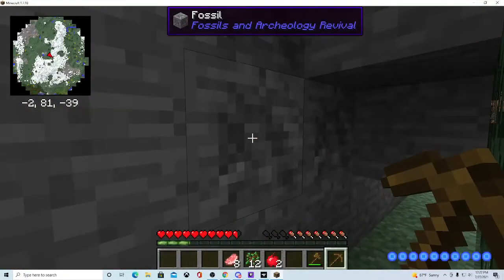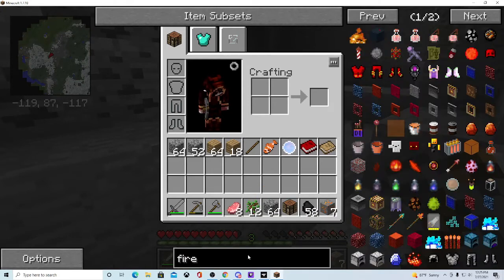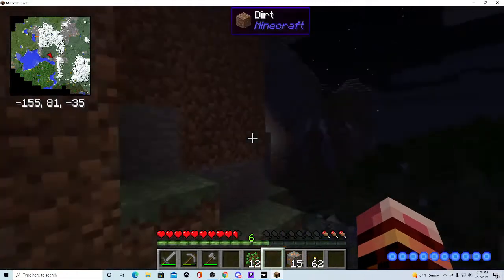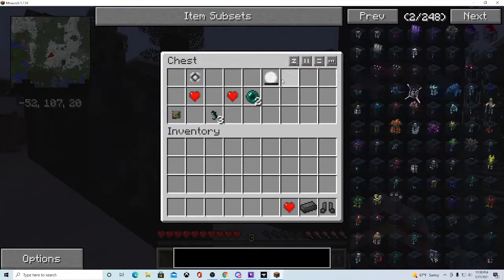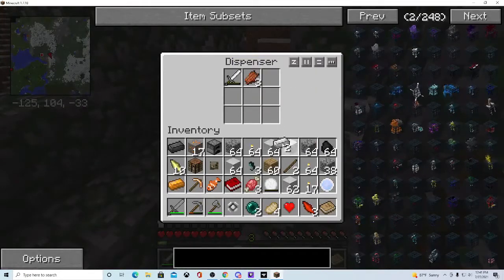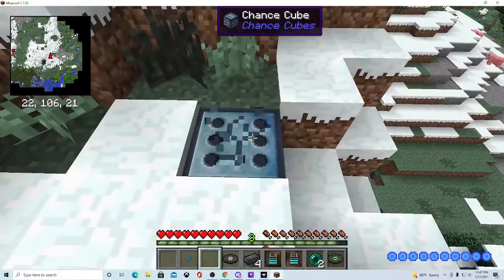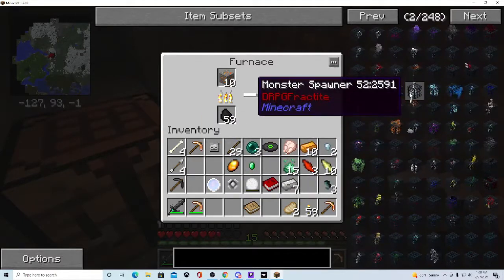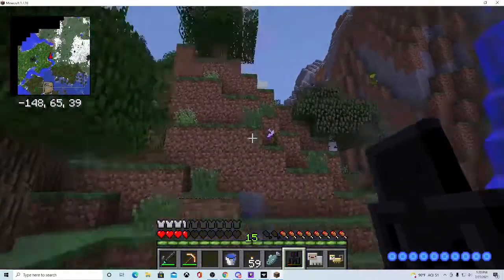I have no idea whats happening anymore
Hope everyone ejnoys